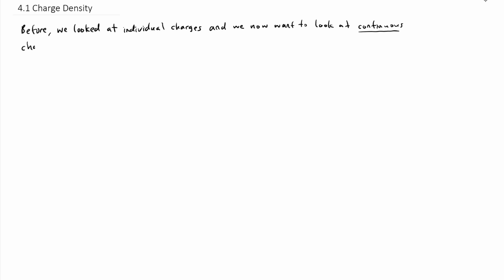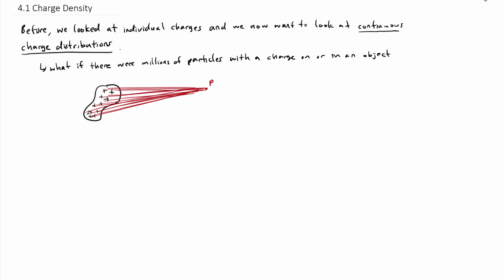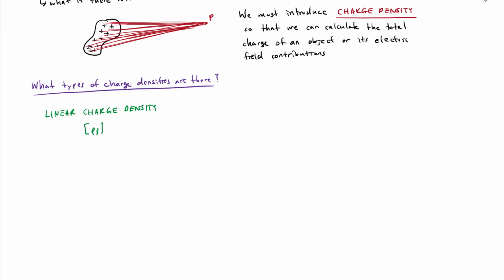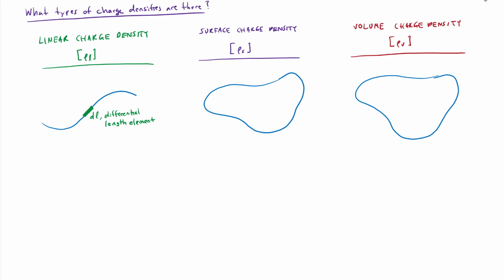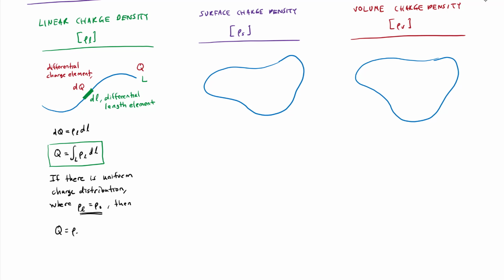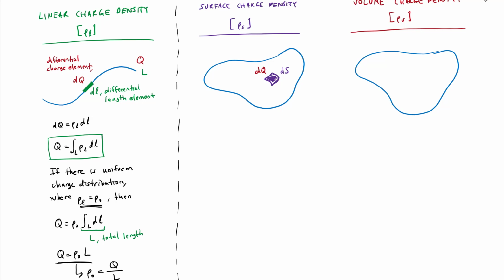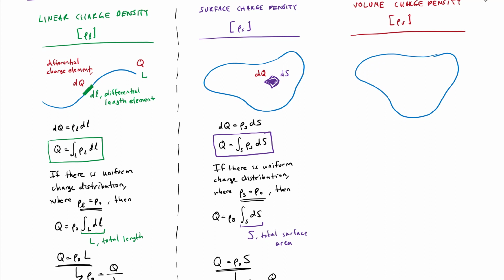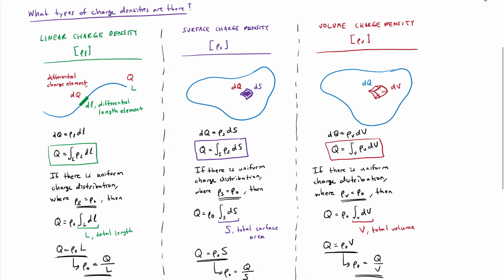ECE 106 Chapter 4.1 Charge Density